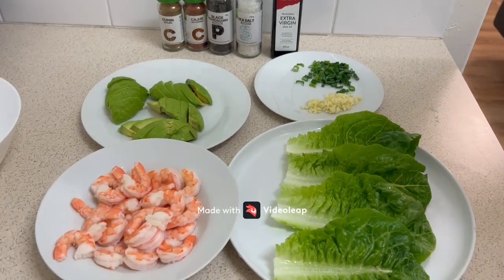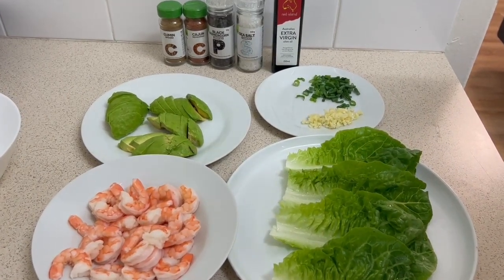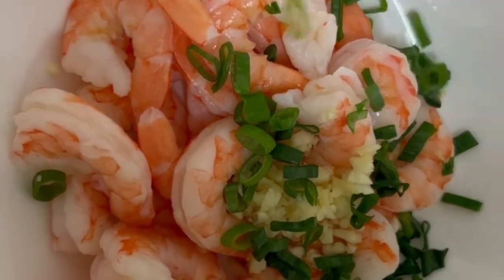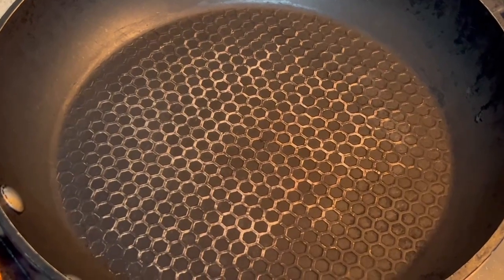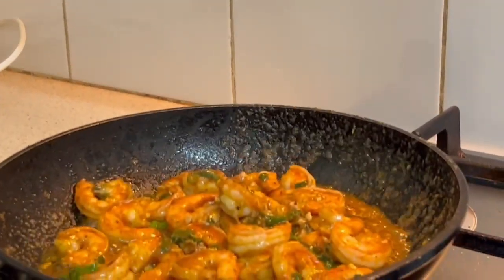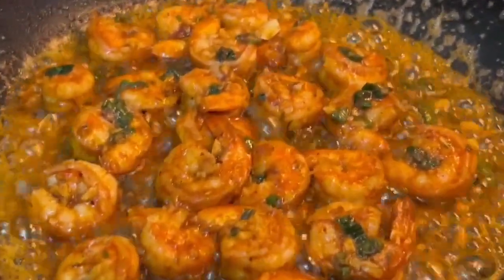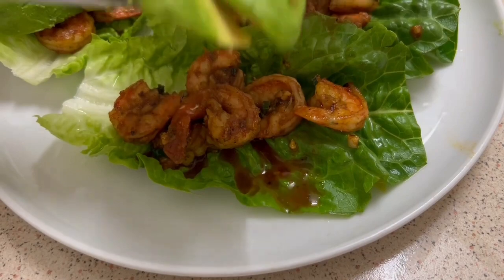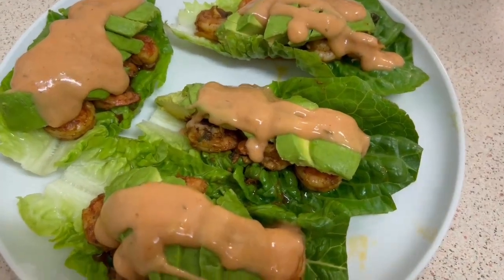Cajun Shrimp in Cos lettuce and avocado with Thousand Island Dressing